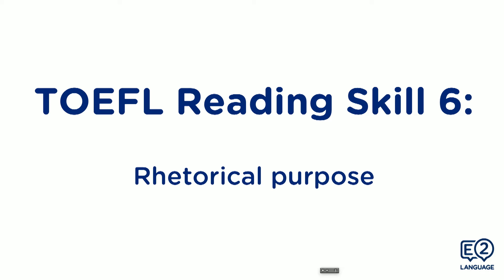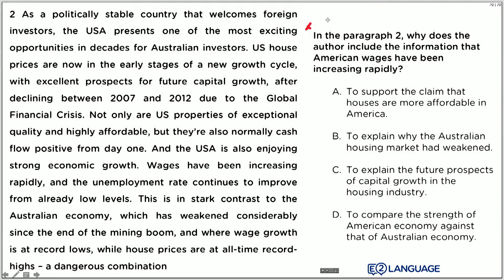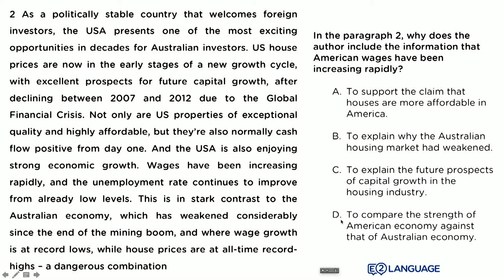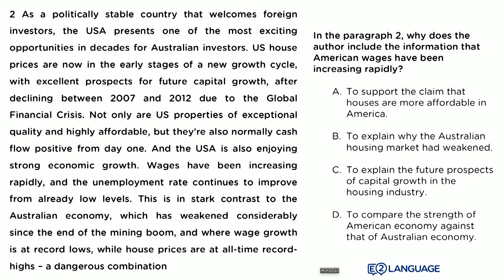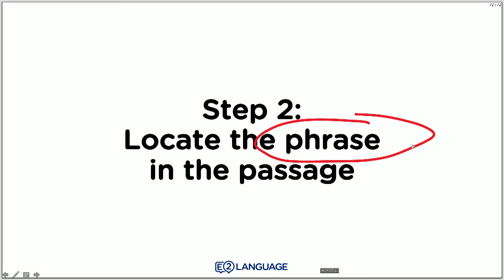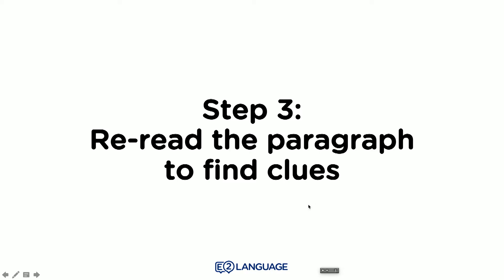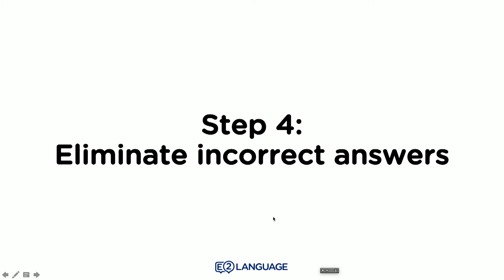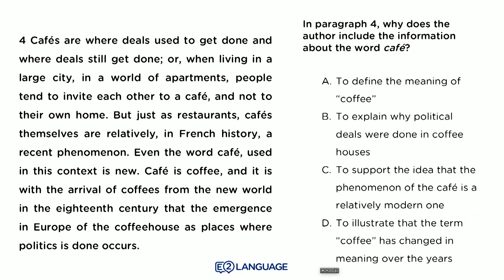TOEFL Reading Skill 6: Rhetorical Purpose with Jay!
Decide what is the purpose of the phrase by using different rhetorical strategies. Apply the METHOD to this task by practicing the examples provided!

From this TOEFL video you will:

1. Understand the question type
2. Learn how to answer it accurately